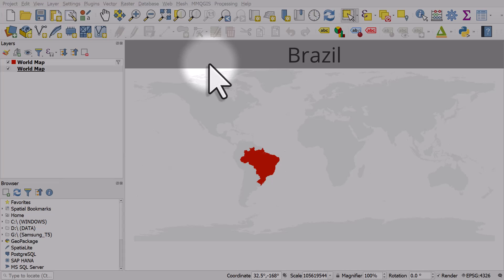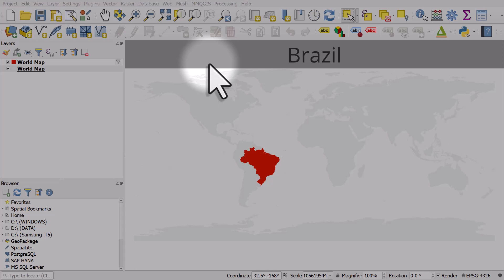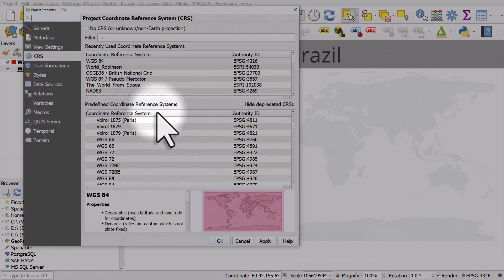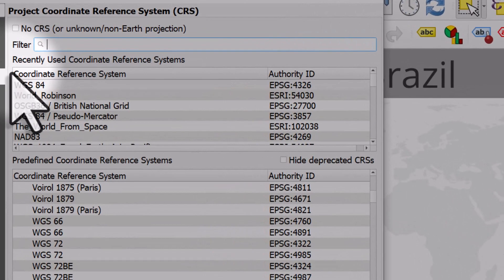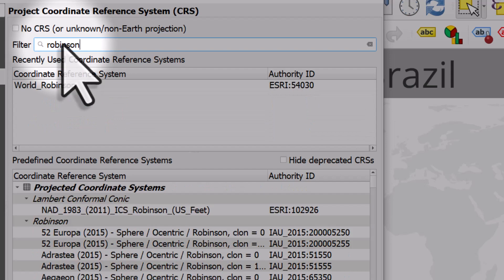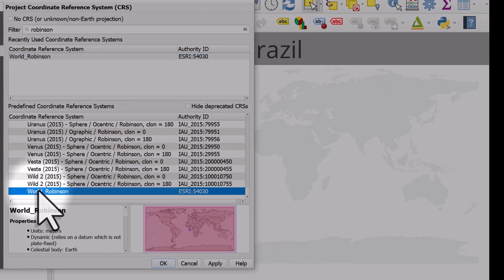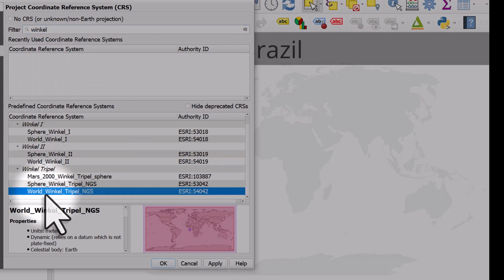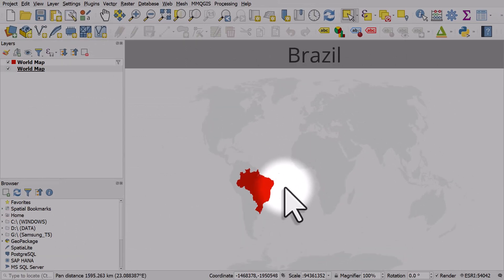Change map projection quickly in QGIS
Is your map not the shape you want it to be? Is it not in the projection you want it to be in? Well, no problem! The good news is you can change this super-quick and super-fast in QGIS. All you need to do is click the CRS button in the bottom right of the QGIS window, pick a different CRS (coordinate reference system) and then you're all set.

Okay, so the 'map projectinon' isn't exactly the same thing as the coordinate reference system (CRS) but that's not really a big deal here.